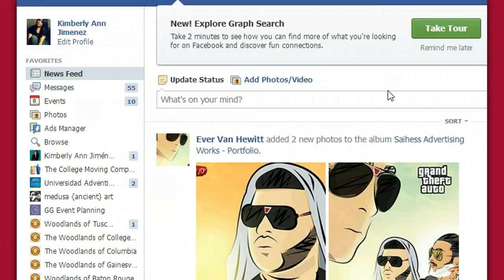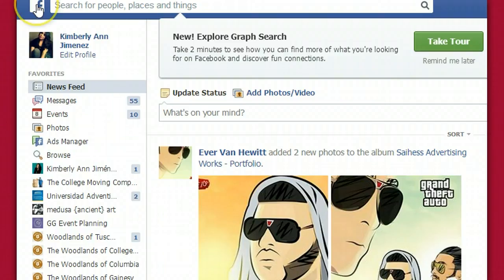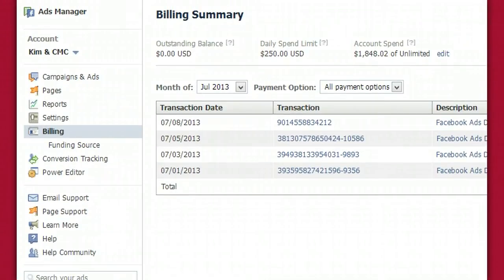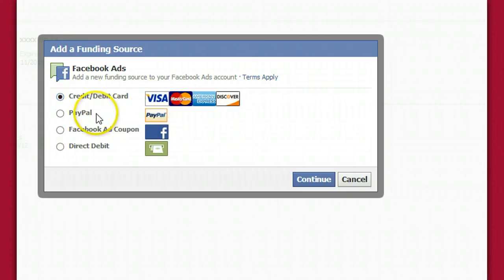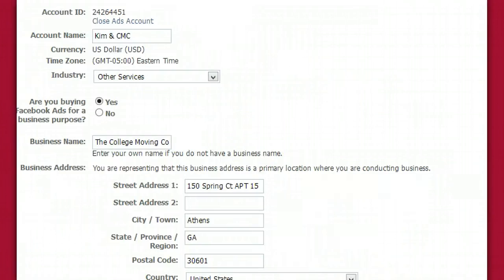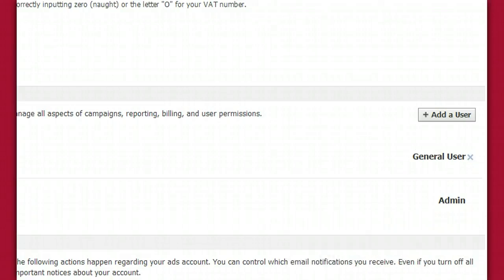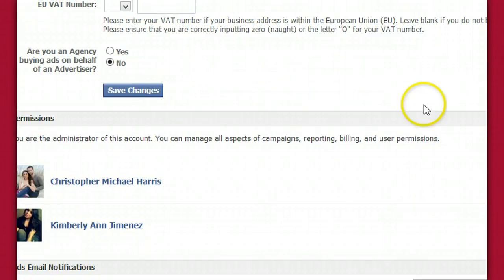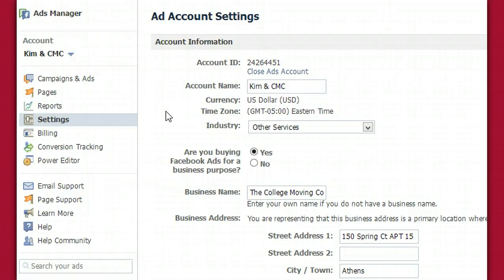How To Set Up A Facebook Ads Account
In today's lesson, we're diving into the world of Facebook Ads and learning how to set up your very own Facebook Ads account. Whether you're a beginner or looking to brush up on your skills, we've got you covered. Get ready to unlock the power of Facebook advertising and take your business to new heights. Let's get started!

Filming Gear I Use:

Ring Light
Camera Lens

—— Are you a blogger or an online business? We've designed a mentorship program just for you. Get access to a library of business-building training + work directly with me to take your online biz to the next level.